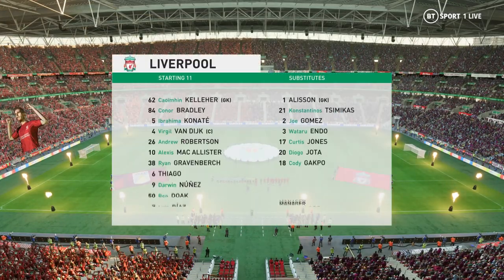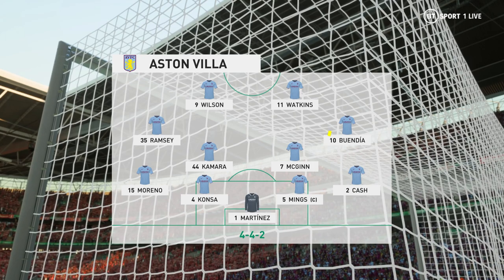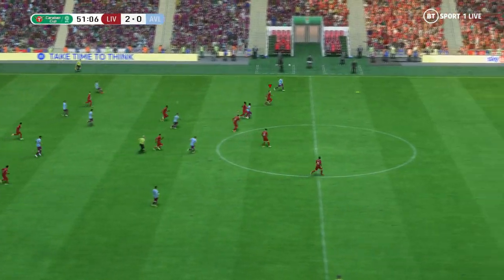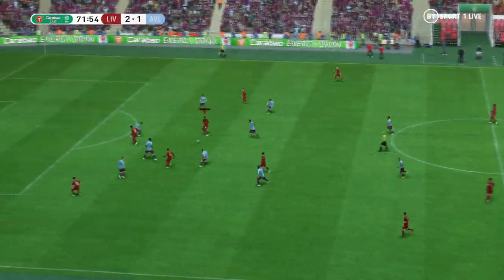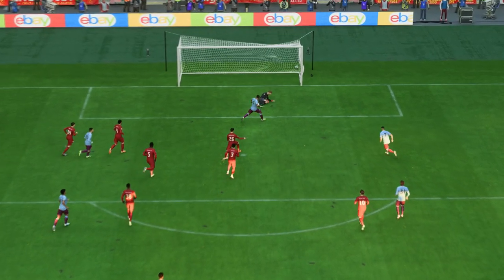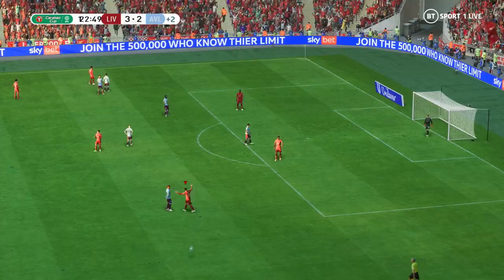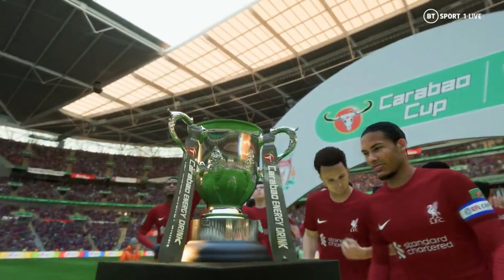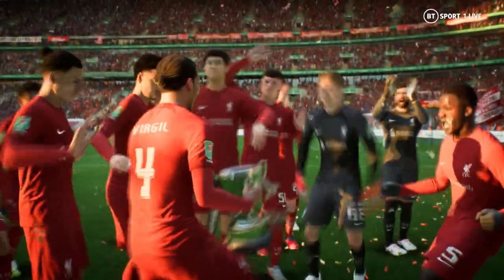FIFA 23 | Liverpool 3 - 2 Aston Villa (AET) | Carabao Cup - Final - 2023/24